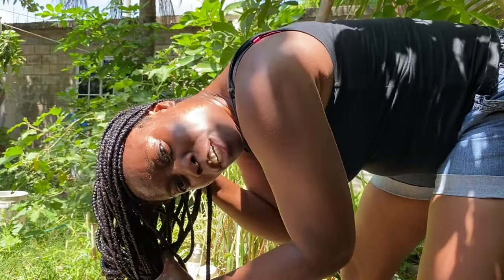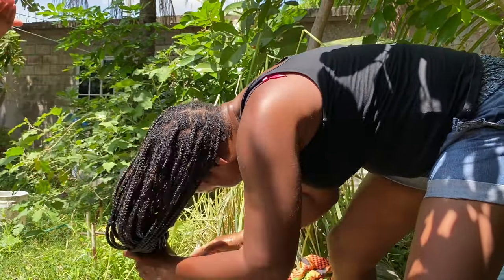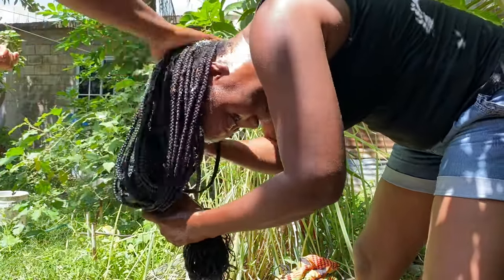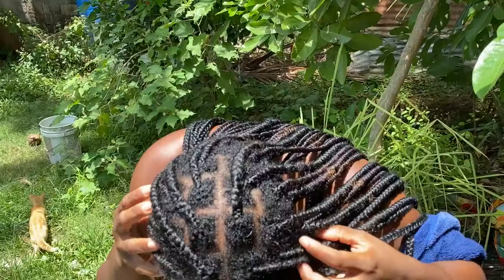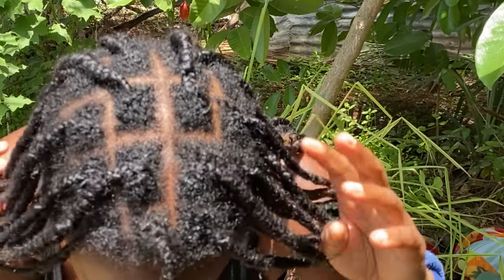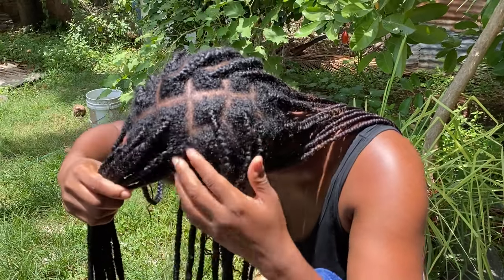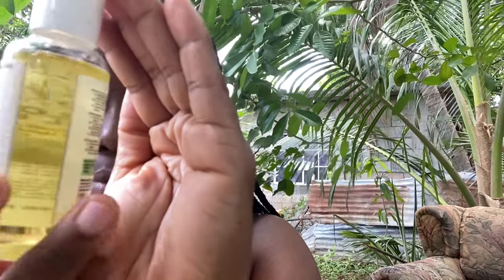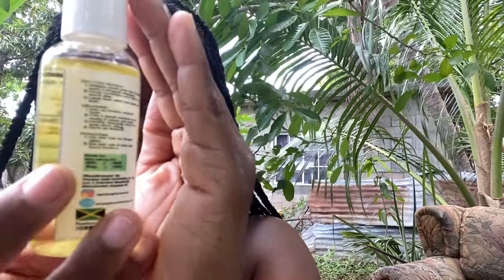A Realistic Day in the Life in Jamaica| off the grid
In Jamaica we say, 'tun yu han mek fashion', this means to be resourceful. Use whatever you can find to make your life comfortable and get things done. This video shows  a realistic day in the life in the 'countryside' of Jamaica. It depicts resilience and creativity of the Jamaican people who for centuries have been forced to make something out of nothing and to use the lack or limited resources available to make life better for themselves.

JAMAICAN COLORING BOOK ‘Irie Coloring Book’ 👉🏾

More on the Jamaican culture- JAMAICAN NON-FICTION ‘One Big Irie Family’

Jamaican Word Search

You will also enjoy these 👇🏾

Let's get social...Instagram and Facebook @onebigiriefamily

Stay blessed, stay Irie,
Irie Sensei